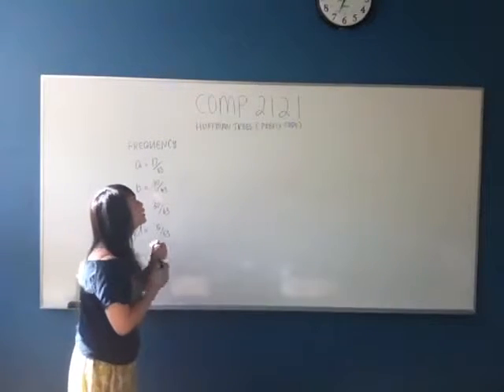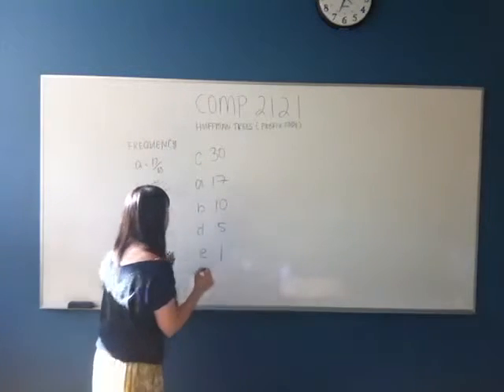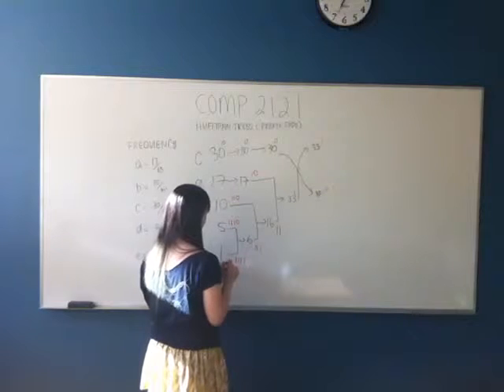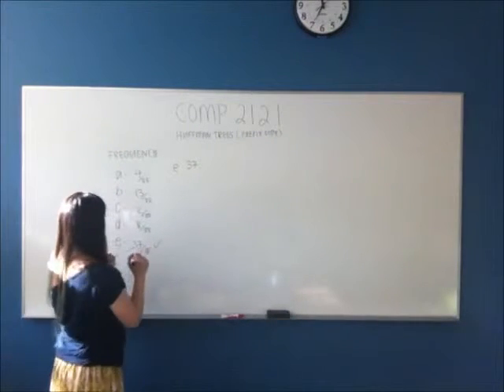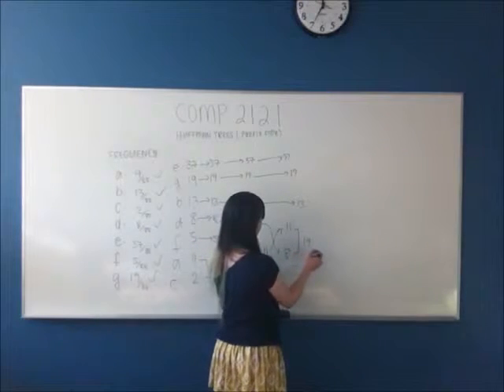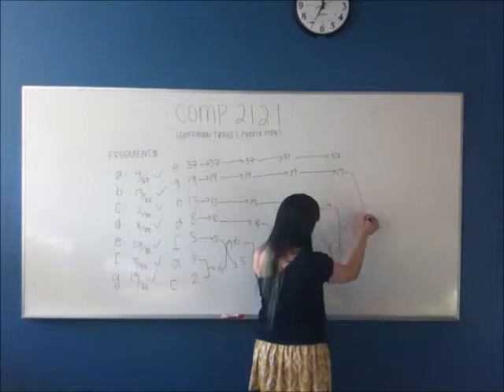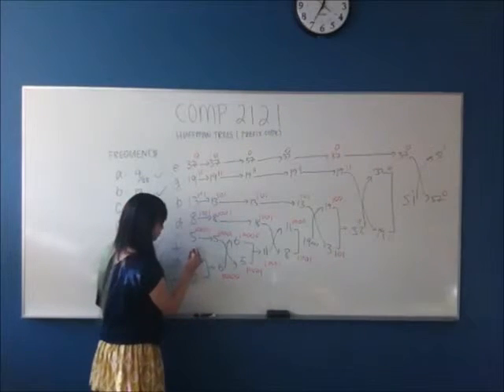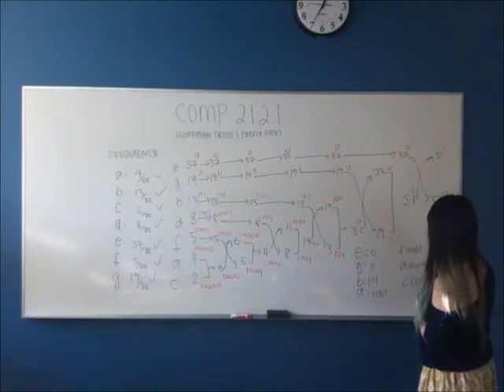Huffman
Huffman Trees